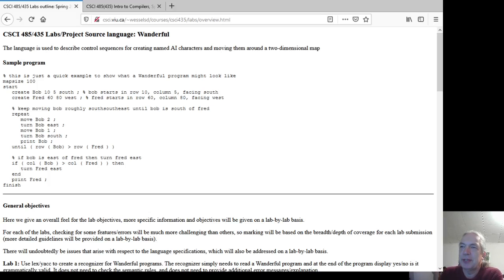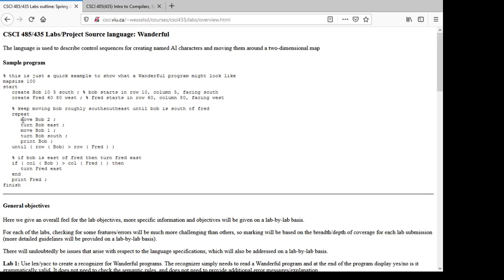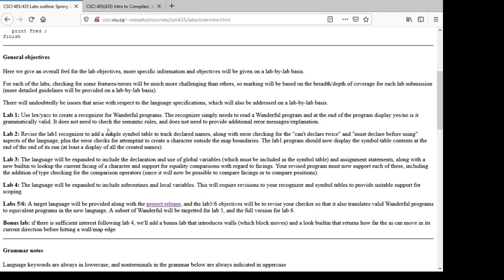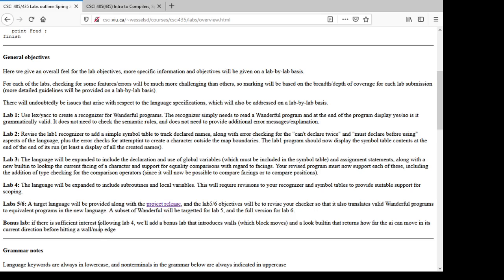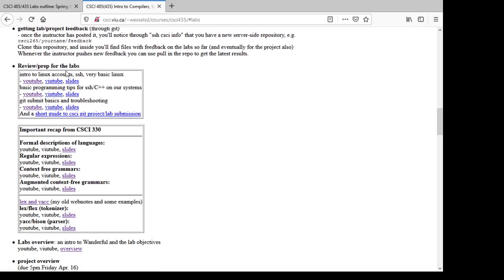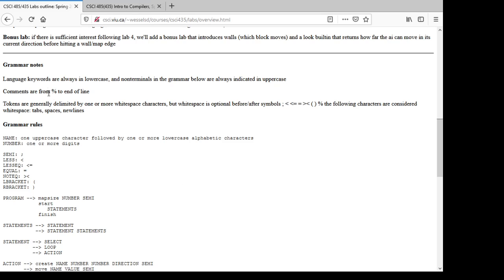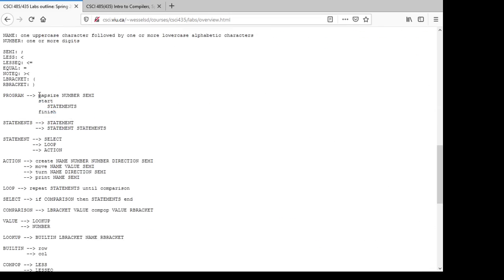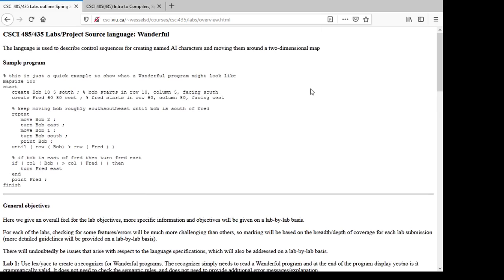CSCI 485/435 (compilers): lab introduction (Spring '21)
An overview of the lab processes and goals for CSCI 485 (Intro to Compilers) for the spring of 2021.  This includes a rundown of the individual lab objectives, the source language being used for the labs, and the relationship of the labs to the course project.